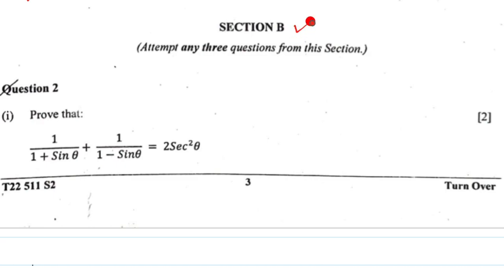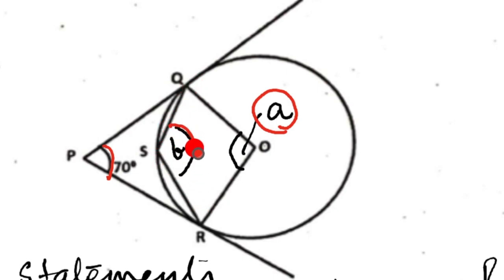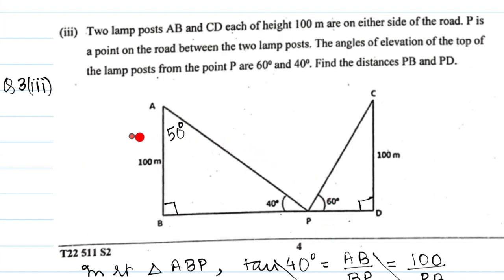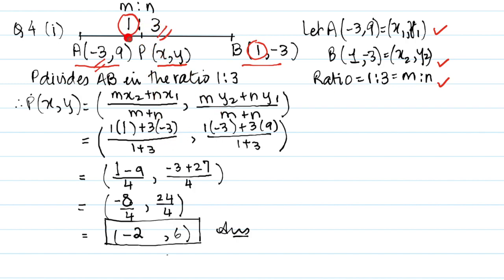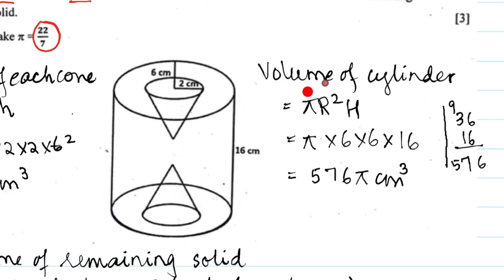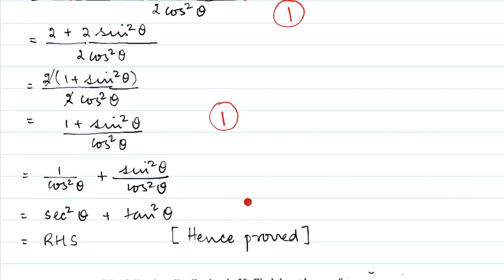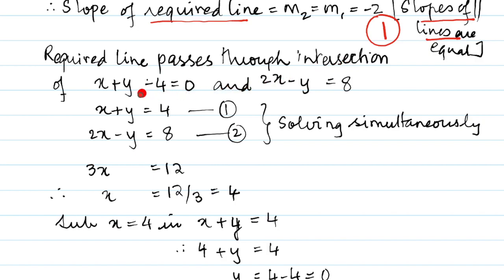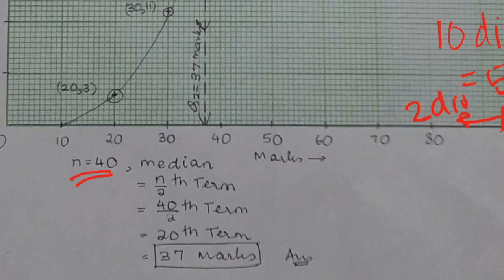Maths ICSE Semester 2 Answer Key Section B | Maths ICSE Full Answers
This video is about the maths icse semester 2 answer key section B | Maths ICSE Full Answers. Know the correct answers to Semester 2 Maths ICSE paper section B.
 Find out how you wrote the maths ICSE semester 2 paper using the answer key.